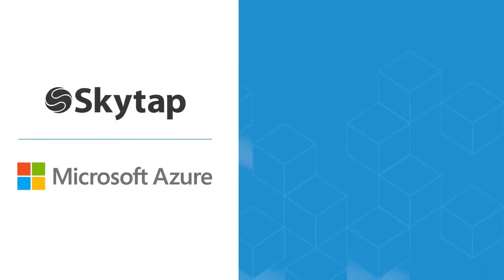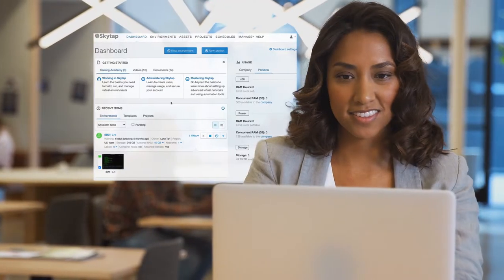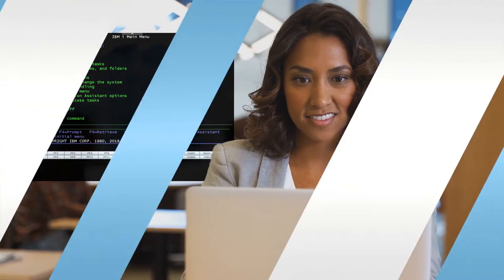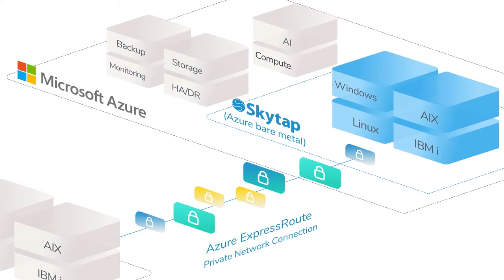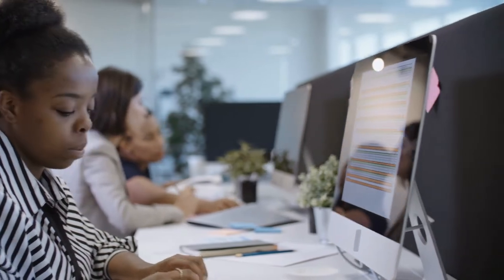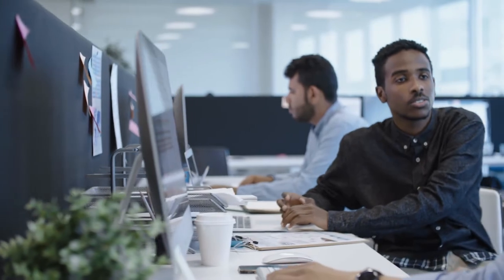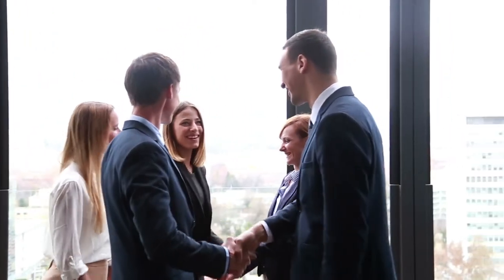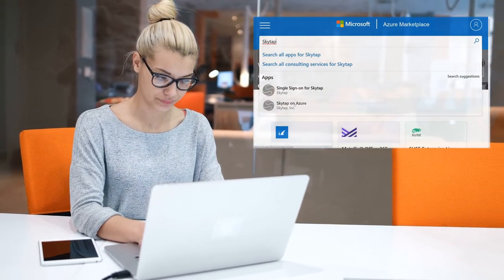Skytap Demo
We are delighted to announce our new partnership with Skytap.

Being a Skytap Cloud Solution Partner allows Chilli to support organisations as they extend their Cloud journey to include their POWER supported, mission critical, applications. Our experience in capacity planning migration and managing IBMi AIX and Linux workloads makes this partnership a perfect fit for Chilli and, more importantly, our customers who are interested in exploring Cloud for POWER.

Skytap and Chilli IT can assist customers moving to the Cloud supporting both Azure and IBM Cloud environments.